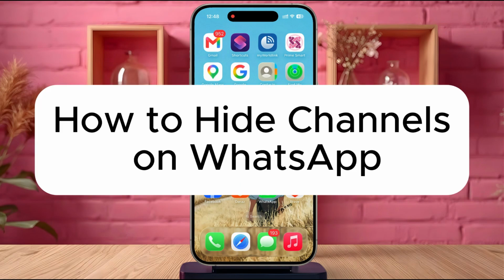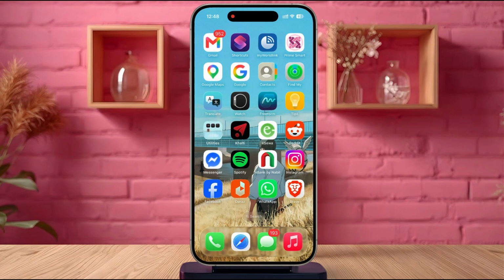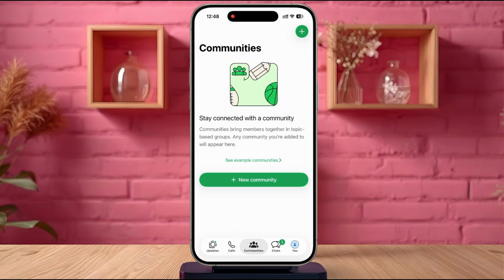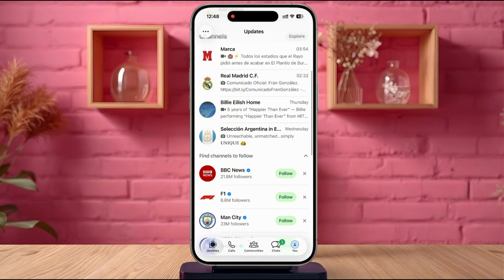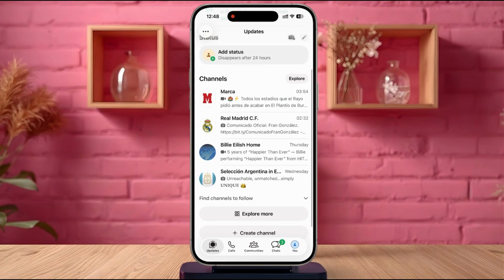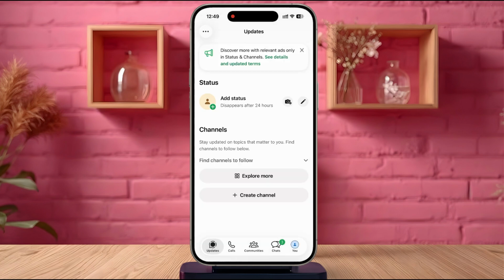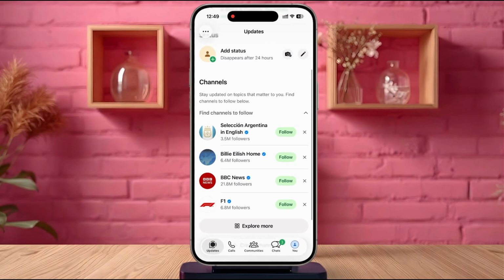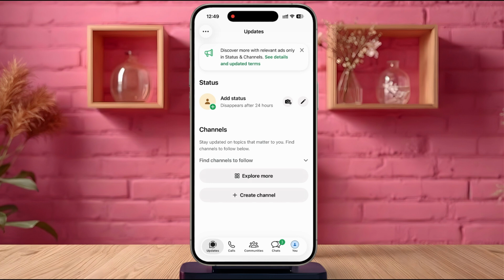How to Hide Channels on WhatsApp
Learn how to hide channels on WhatsApp in this step-by-step tutorial. Whether you want a cleaner Updates tab or better privacy, this guide will show you how to hide WhatsApp channels quickly and easily.

In this video, you'll learn how to hide channels on WhatsApp, hide WhatsApp channels, and remove channels from WhatsApp. You'll also discover how to hide WhatsApp channel updates, manage WhatsApp channels, adjust WhatsApp privacy settings, and follow this simple WhatsApp tutorial for better control over your app.

Timestamps:
0:00 Introduction
0:20 Hide WhatsApp Channels